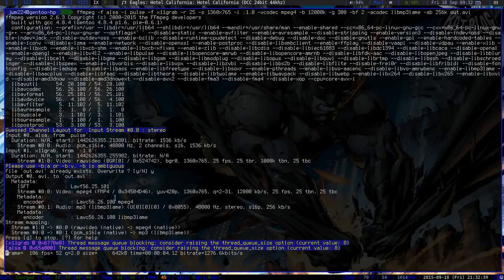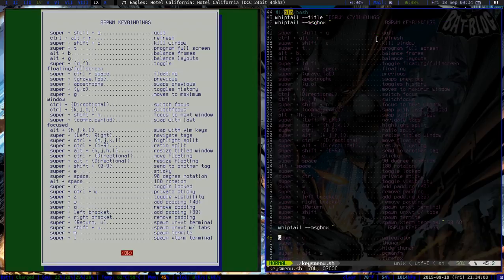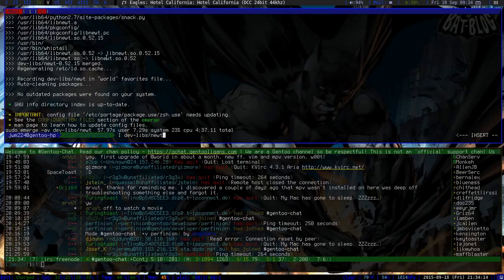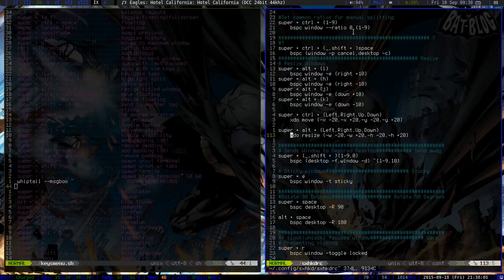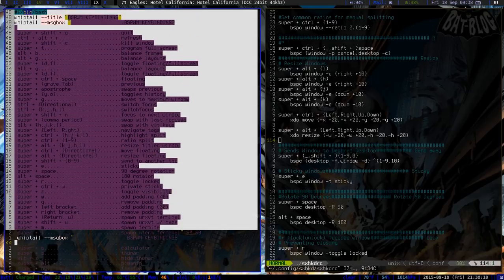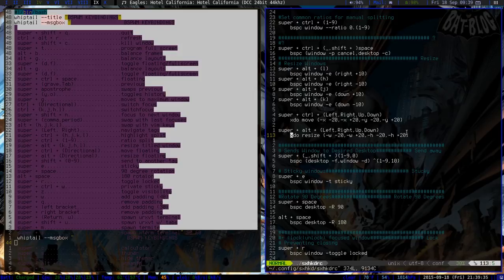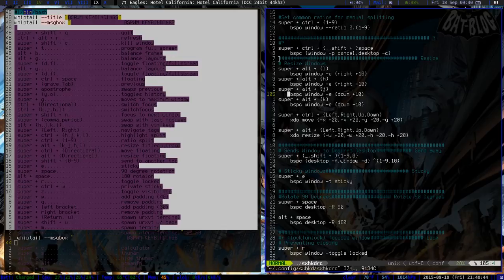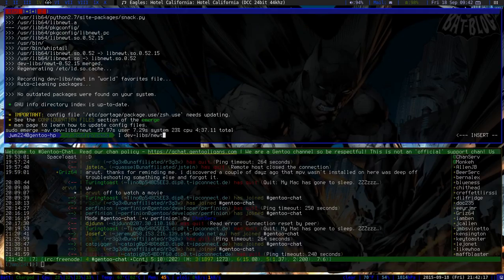Bspwm - Part 2 - Whiptail Menu, Xdotool & Xdo Resize Floating Windowsbspwm part2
How to make a whiptail/newt menu and use xdo and xdotool to move/ resize floating windows with bspwm.

Don't forget to make your keysmenu.sh executable w/ "sudo chmod +x keysmenu.sh" Then, you can set it to it's own key binduing:
# Bspwm Keys Menu
super + F2
 urxvt -e "/home/jwm224/.bin/keysmenu.sh"